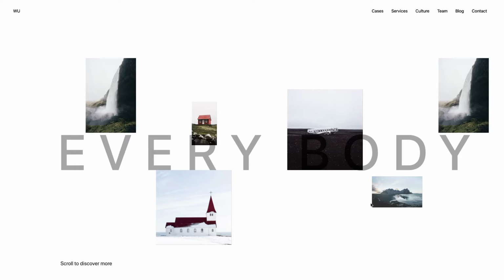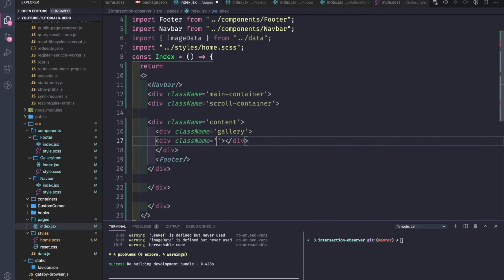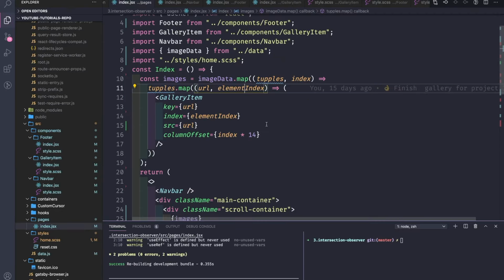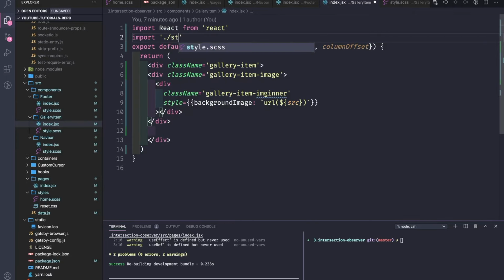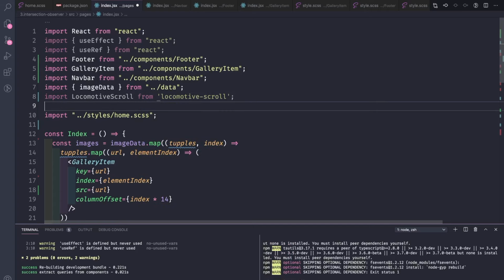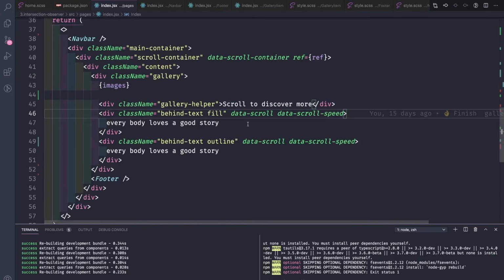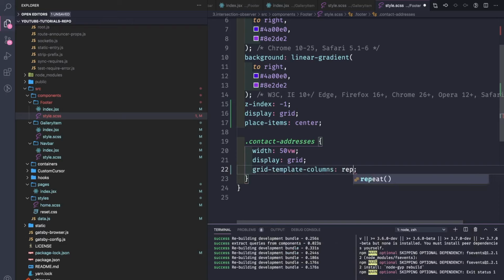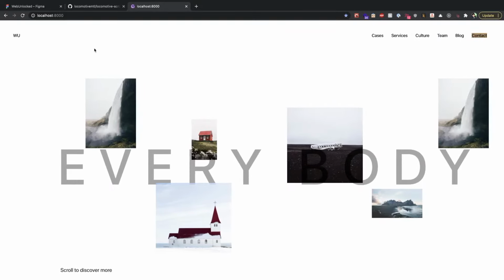Horizontal Scroll Gallery and Reveal Effect Part 1 (Created with Locomotive Scroll & React)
In this part 1,  we learn how to include Locomotive scroll into our project by creating a stunning horizontal scroll gallery